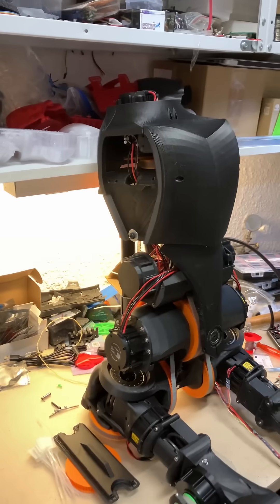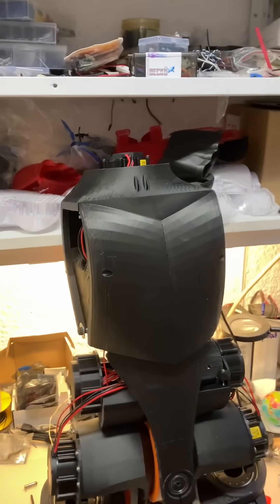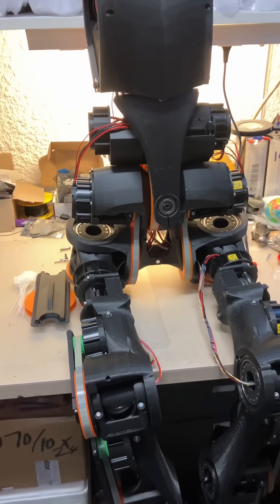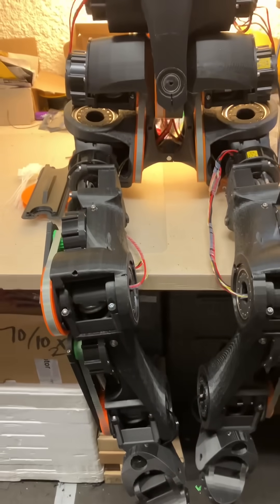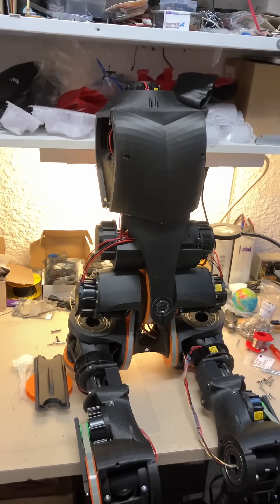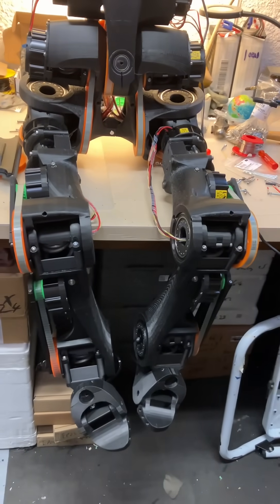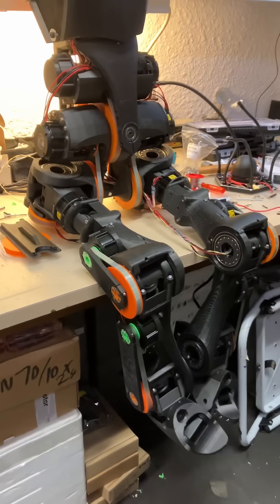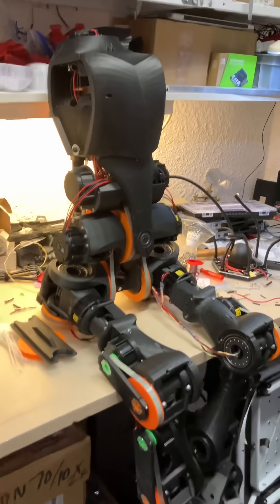HOPEJr legs and torso - first prototype completed!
Open source low cost humanoid robot, HOPEJr in collaboration with Hugging Face.

66 dof when the head is added with 16 dof hands.

DIY for under 5k.